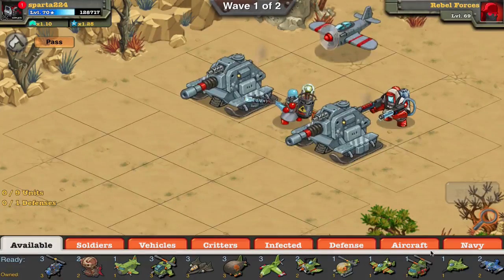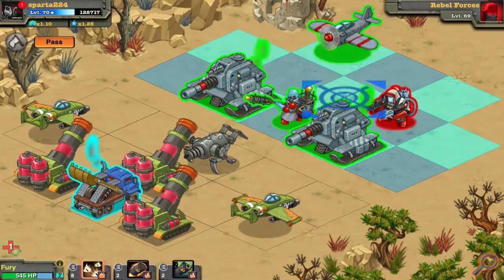Battle Nations Unit Review: The Silver Wolf Fury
I'm back again!!!